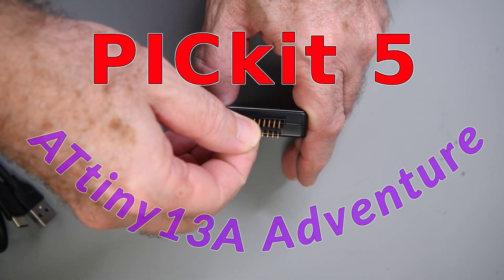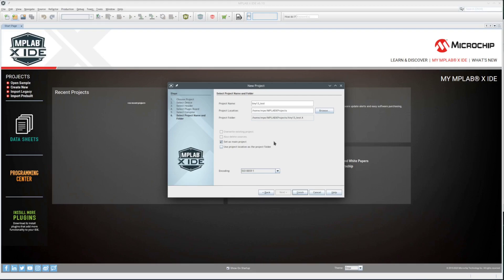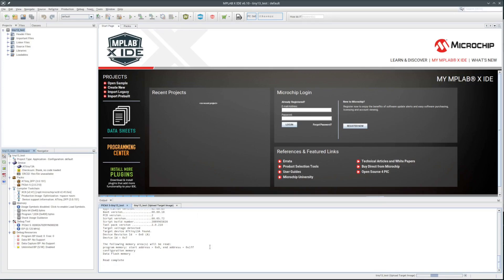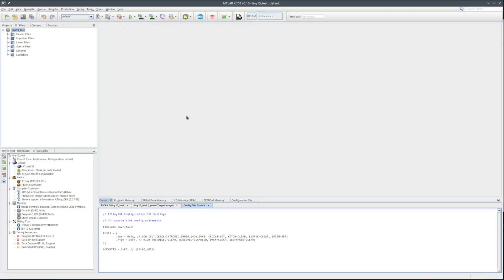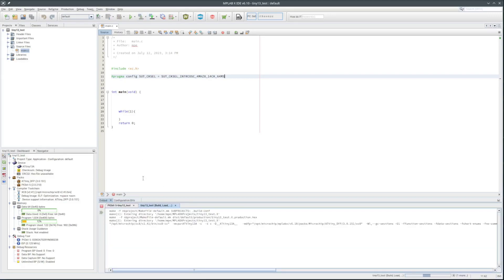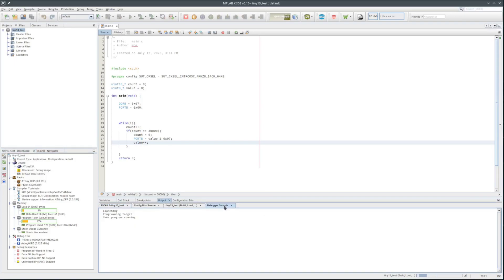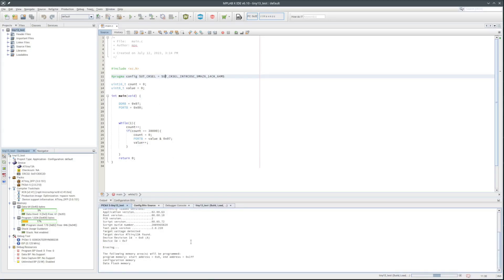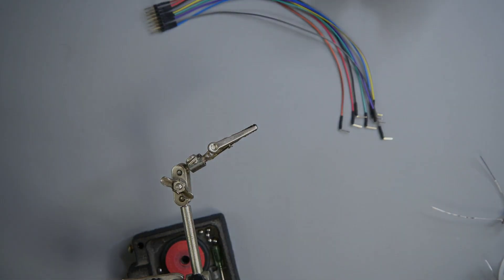PICkit 5 in an ATtiny13A Adventure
In the exploration of my new programming toy.  I’m throwing something quite old at it, an ATtiny13A.  While old, not obsolete.  The ATtiny13A is still in production and available in the 100,000s.  And that did surprise me.  But can I twiddle the bits in it from the new PICKit 5?